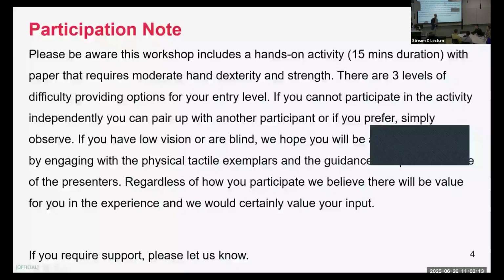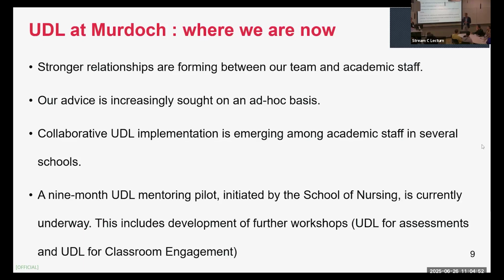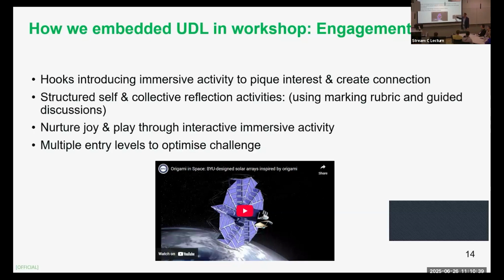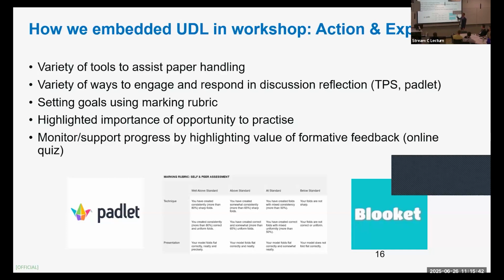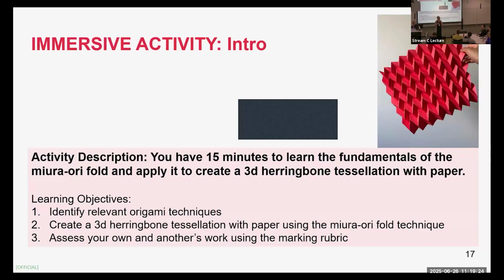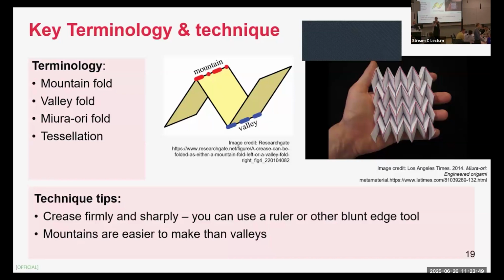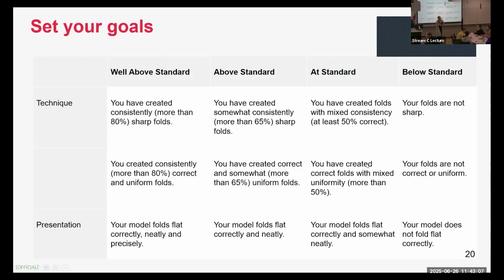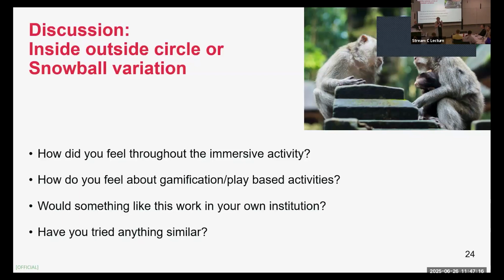ADCET UDL Symposium 2025: Experiencing UDL - An Immersive Approach to Inclusive Teaching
Raymond Rutgers, Learning Accessibility Consultant; Bec Inwood, Manager, Access & Inclusion, Murdoch University

Participants stepped into an immersive UDL activity designed to help academics shift perspectives and drive institution-wide adoption of Universal Design for Learning (UDL). This session offered a hands-on sample of the workshop facilitated for professional and academic staff from Murdoch University, followed by insights from the approach, post-workshop survey results, and practical strategies for implementing and scaling UDL training. The workshop included a hands-on activity with A4 paper requiring moderate hand dexterity. Three difficulty levels provided entry options. (June 2025)